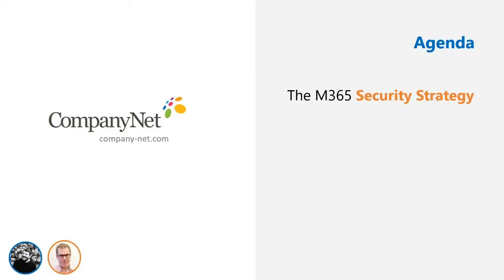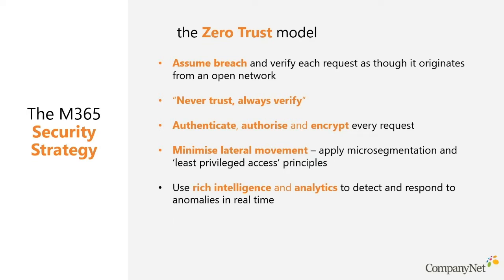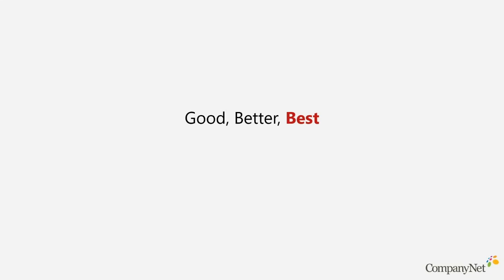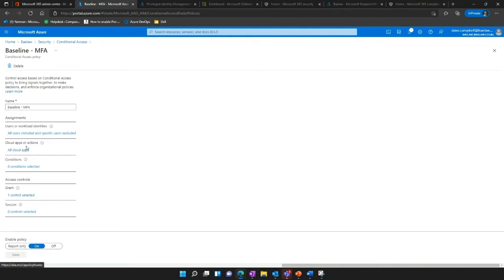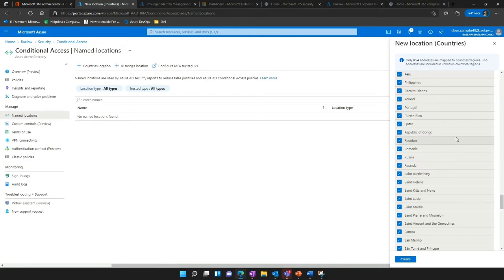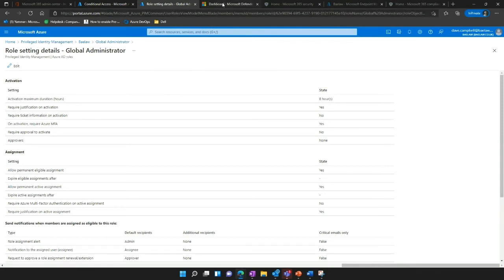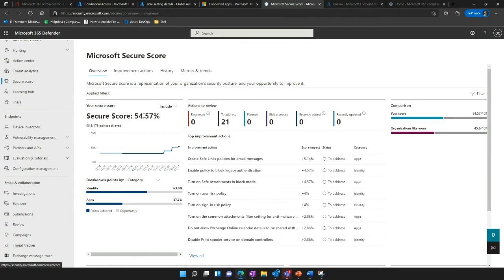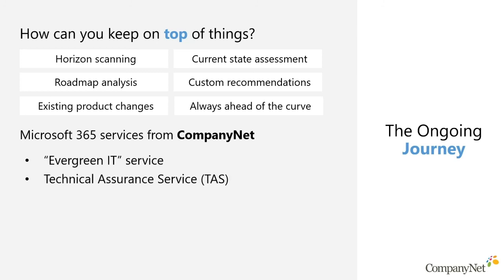Microsoft 365 Security Strategy Masterclass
Are you doing everything you can to protect your M365 tenant from cyberattack?

Join CompanyNet's lead M365 consultant Dave Campbell as he explains expert strategies you can implement to secure your Microsoft 365 tenant against attack.

We’ll share tips on baselining your business’s security landscape, implementing best-practice security strategies and maintaining tenant security going forward.

This is a recording of a webinar held on 17 February 2022.